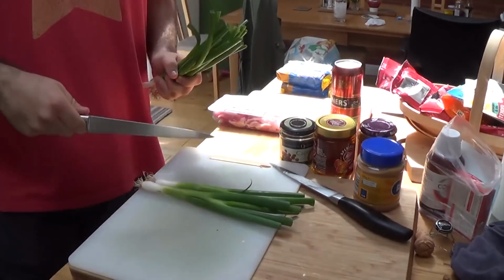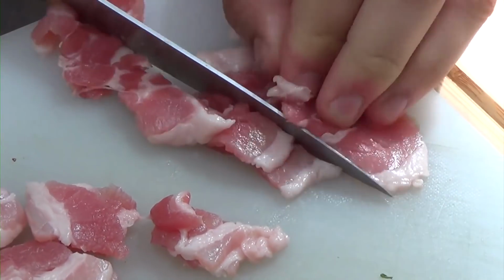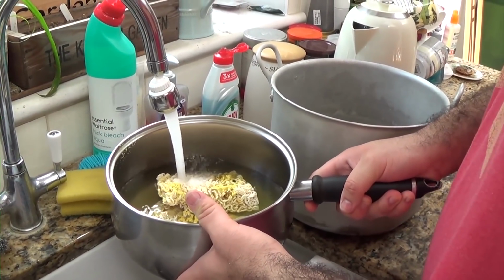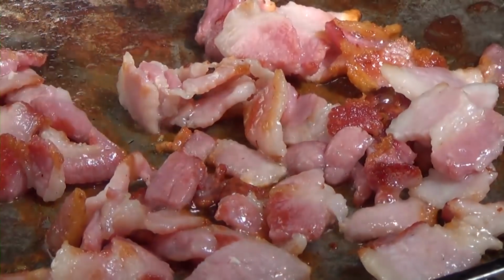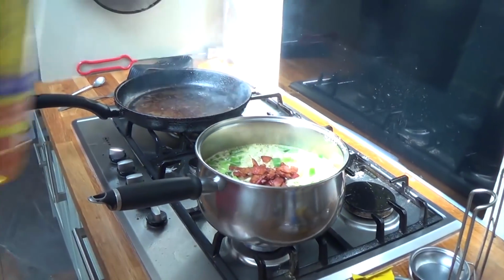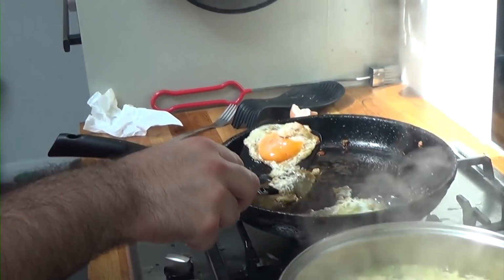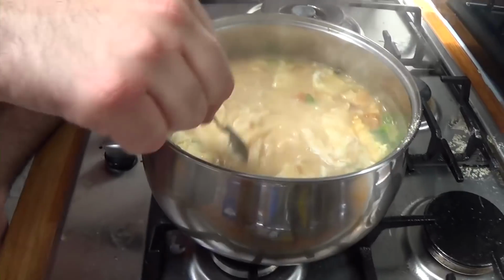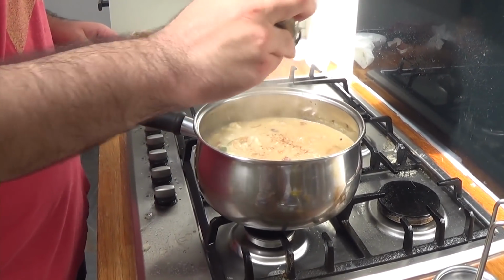Munchies with Munchy: Peanutbutter Top Ramen